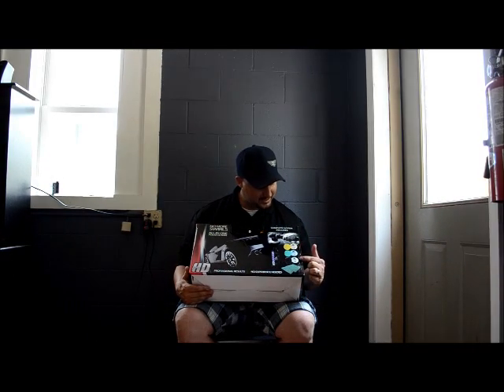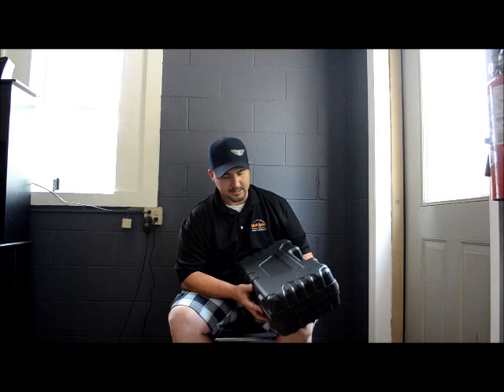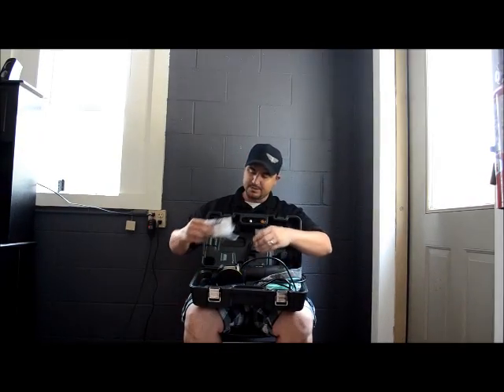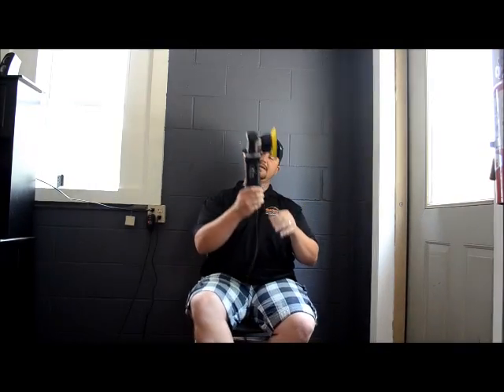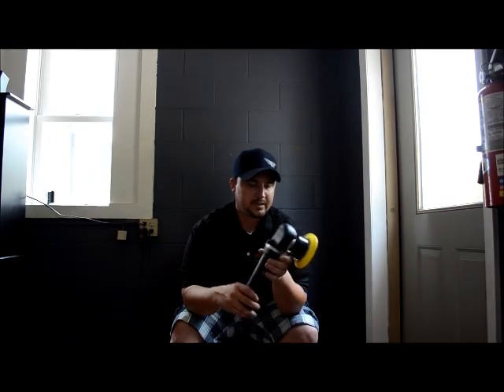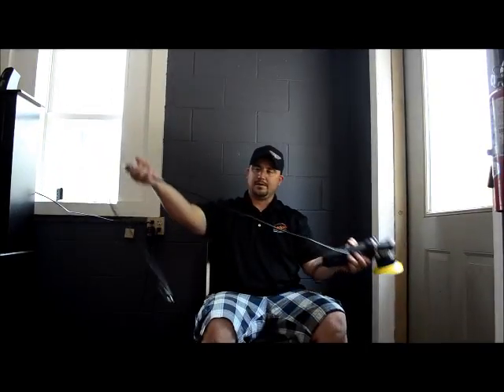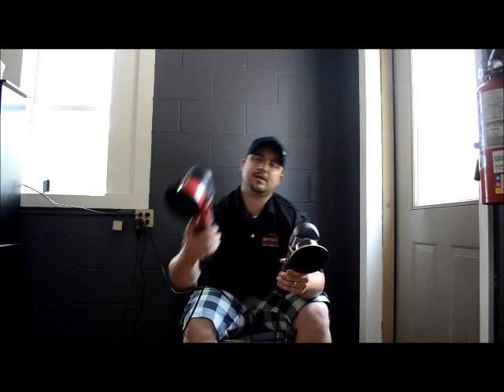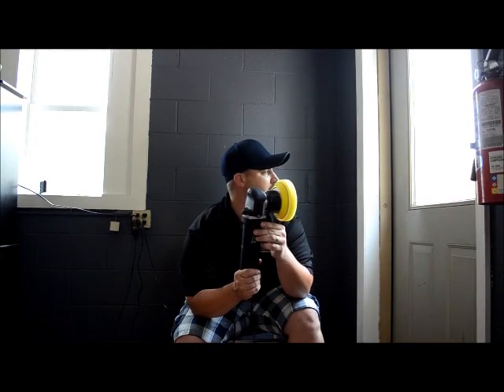Unpacking the new 3D HD polisher. Random Orbital Polisher. Tunch Goren Barry Theal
There newest no swirls in your car's paint polisher. Video by Barry Theal of presidentialdetails.com